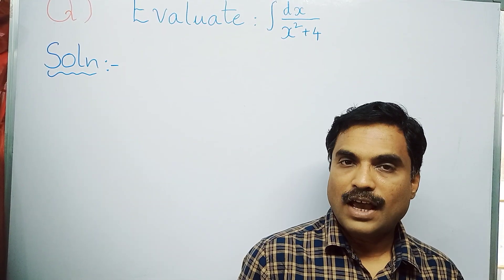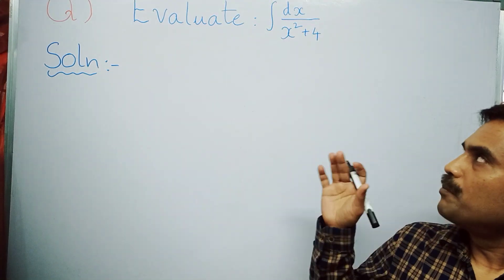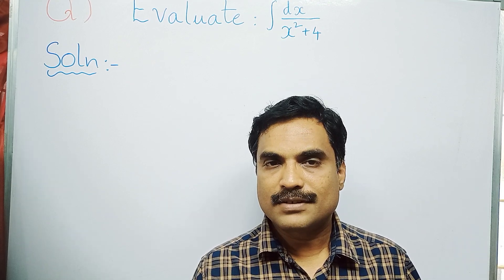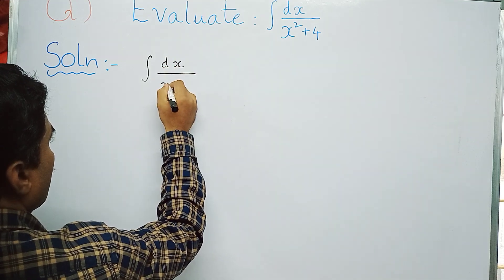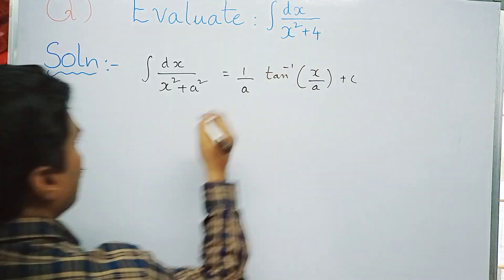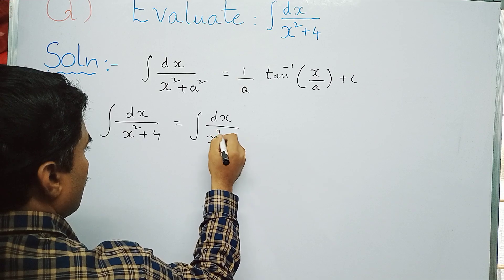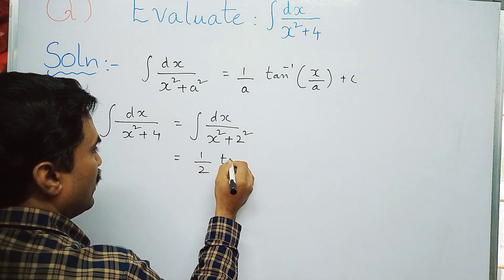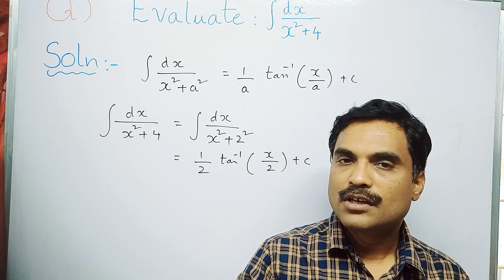Integration - Standard Integrals - Part - 1